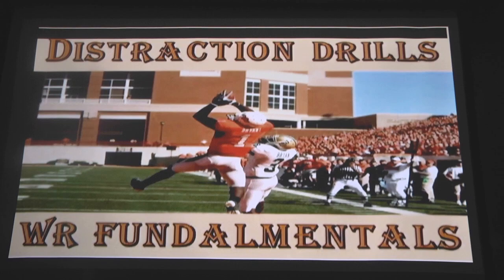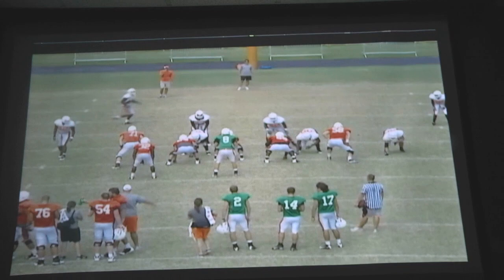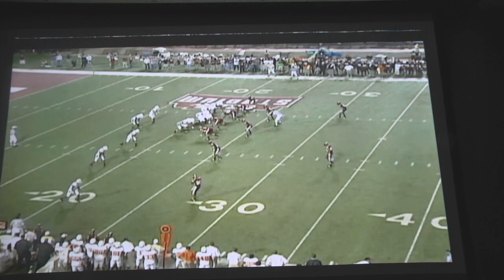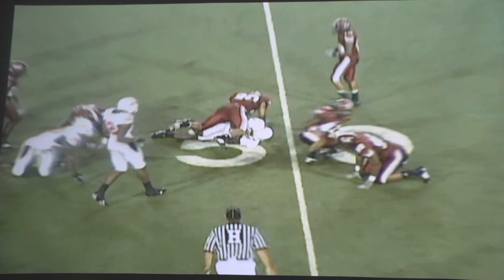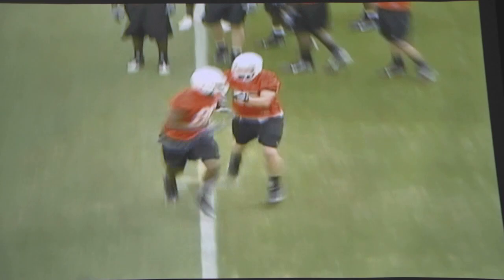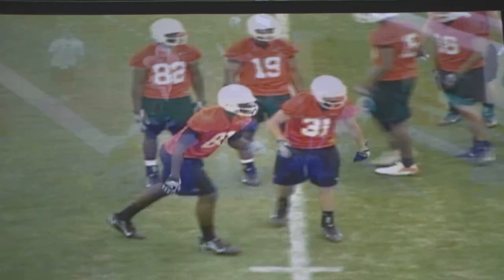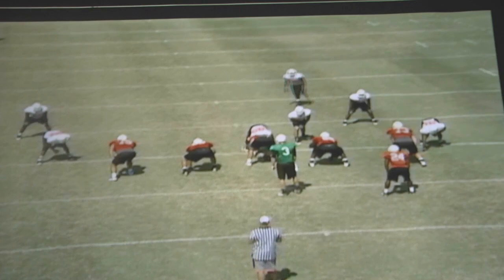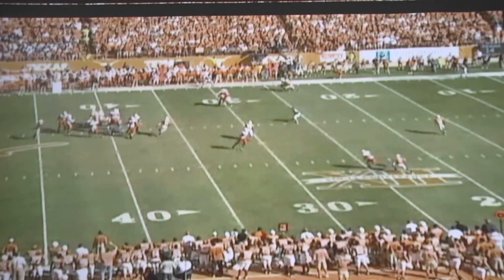Coach Brew Wr Drills - Distraction Drills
wr drills football with dez bryant